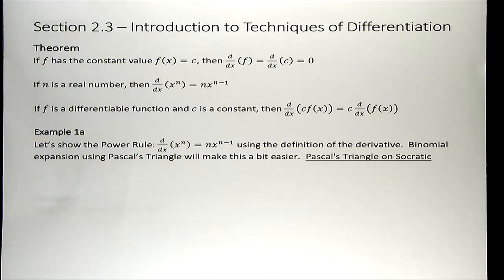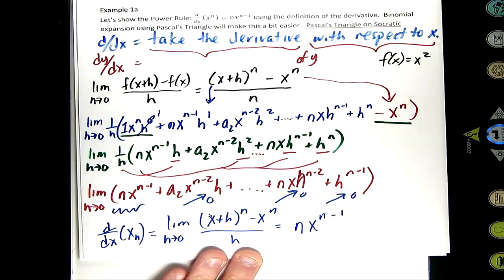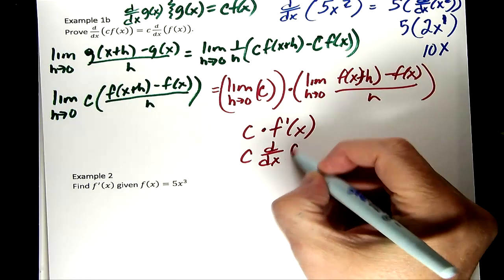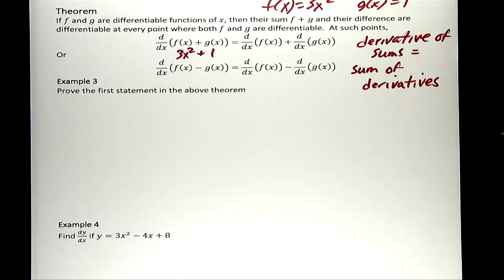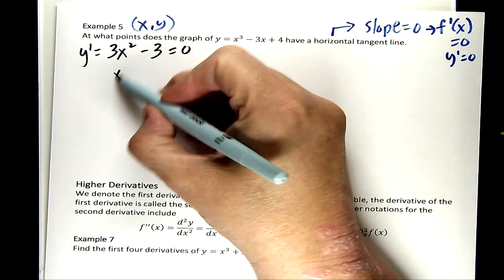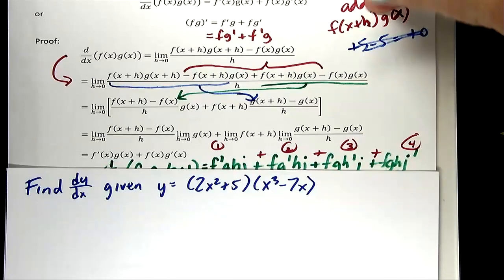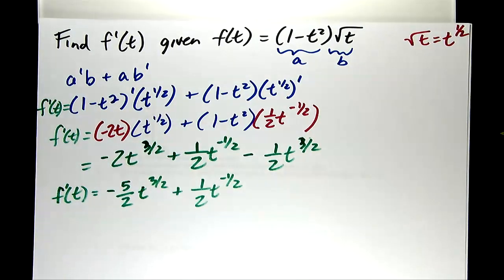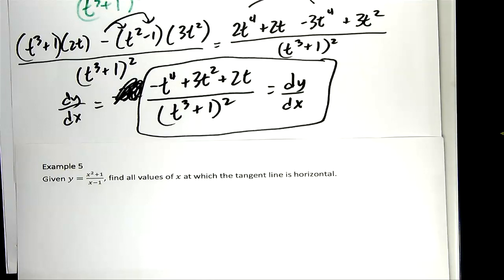Math 065 Day 07 Fall 2023 2.3 2.4 Techniques for Derivatives, Product Rule and Quotient Rule